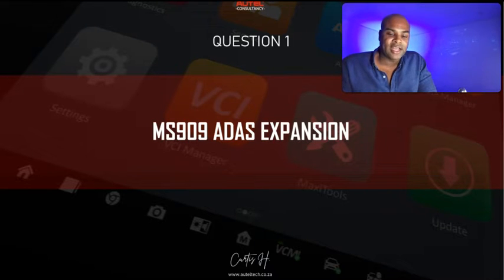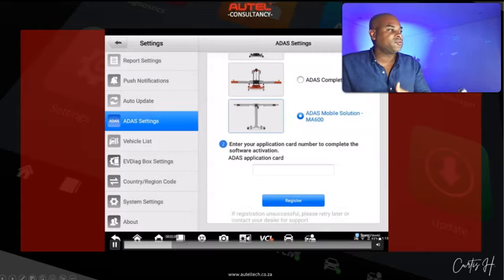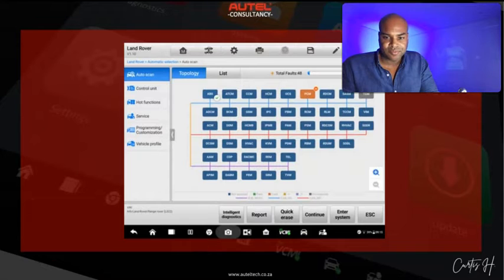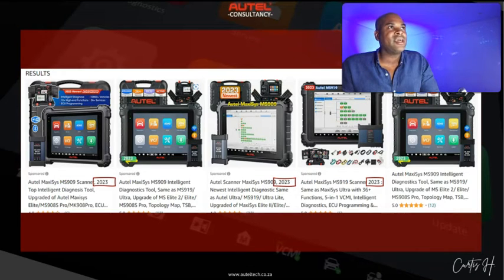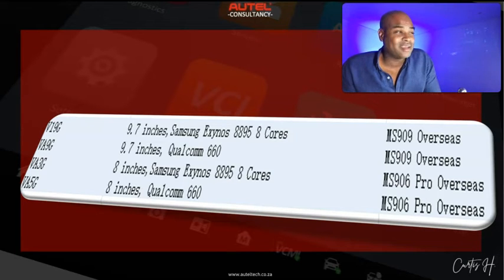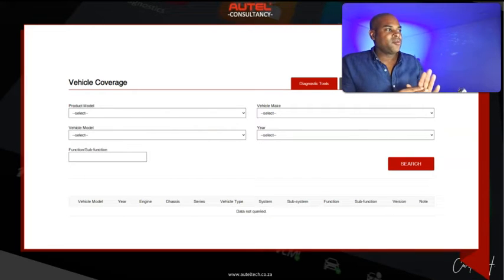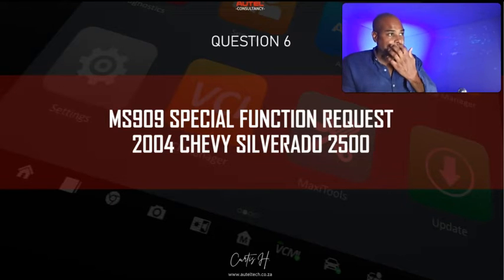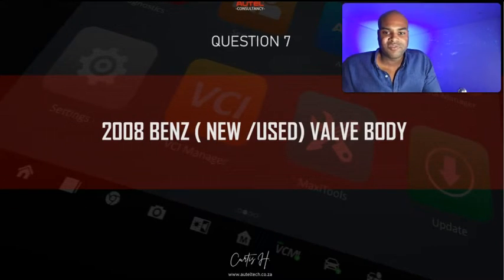Get Insider Knowledge with Curt's MS909's Top 10 Questions of the Week! Episode 12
Hello everyone! This is Curtis Hardin from Autel Consultancy, and I'm excited to bring you another episode of our MS909 Top 10 Questions of the Week series. In this week's installment, we'll be delving into some of the most intriguing questions I've received regarding the MS909 from both potential and existing clients.

Get ready for an informative session as we tackle queries like:

"Why isn't my topology view functioning correctly?"
"What's the deal with different Android versions on the MS909?"
"Can the MS909 program USED transmissions?"
"What's a fair rate to charge for J2534 programming?"
Whether you're considering investing in an Autel device or already own one of these fantastic tools, this episode is packed with valuable insights that you won't want to miss.

Curtis Hardin

To book a diagnostic tool consultation, visit Auteltech.co.a!